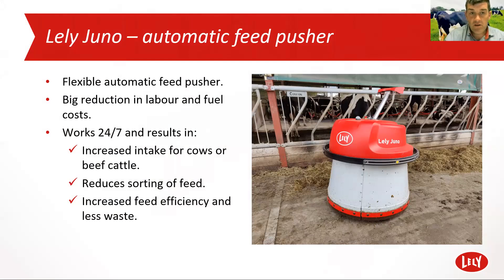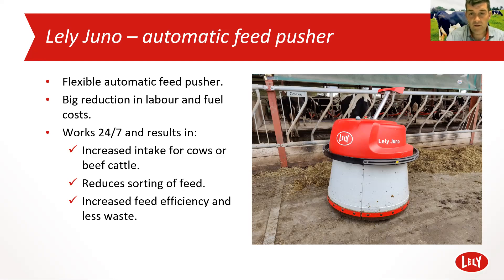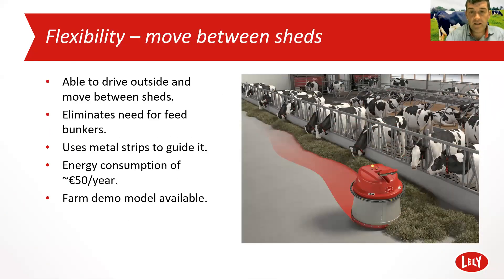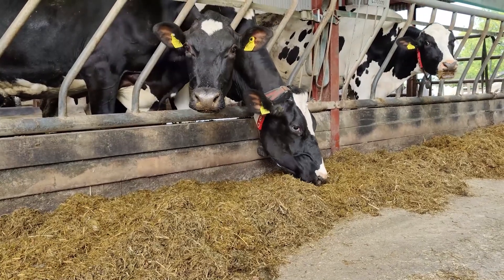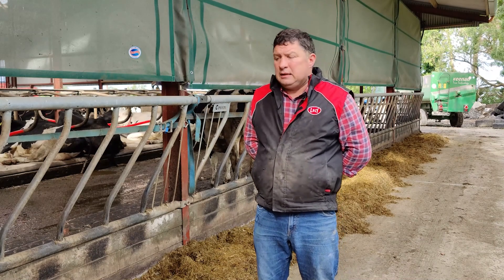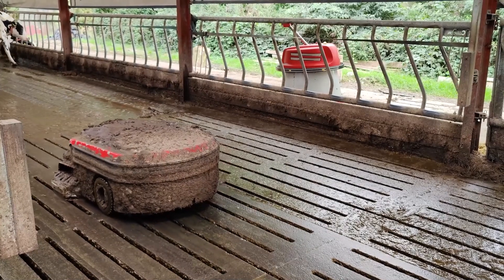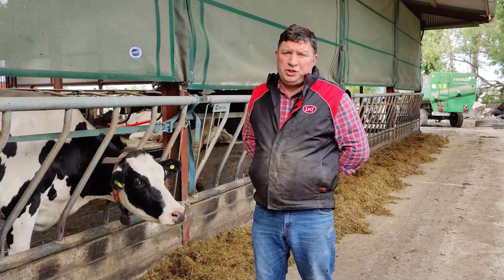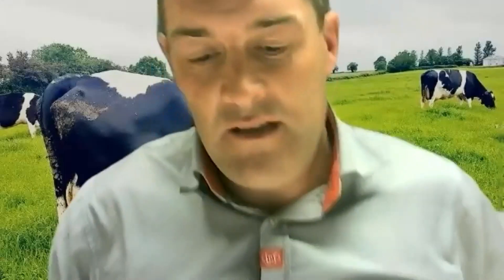Lely Juno Automatic Feed Pusher Webinar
The team at Lely Mullingar look in-depth at the Lely Juno automatic feed pusher and the potential benefits that farmers can see from more regular pushing up of feed. We also talk to one farmer on their experience with the Lely Juno and how production of the herd has increased since installing the Juno.